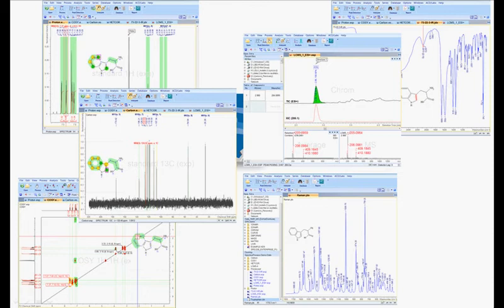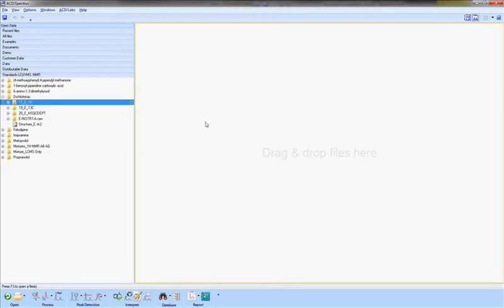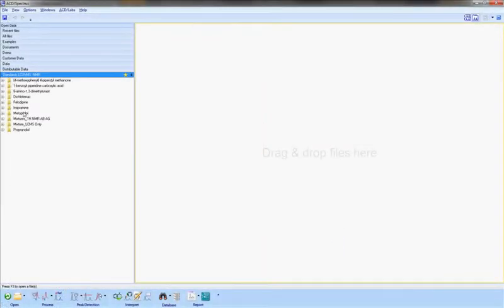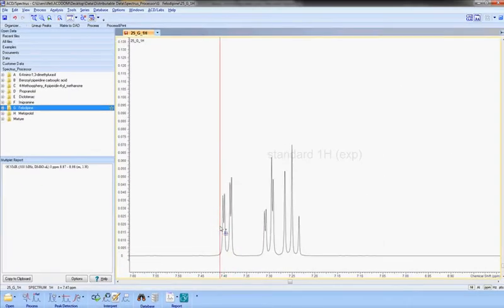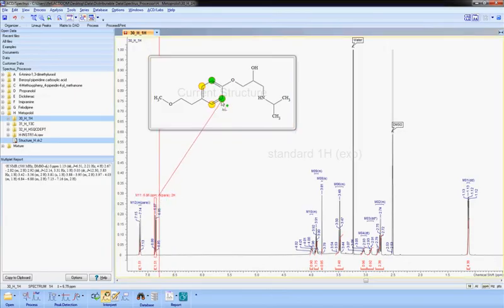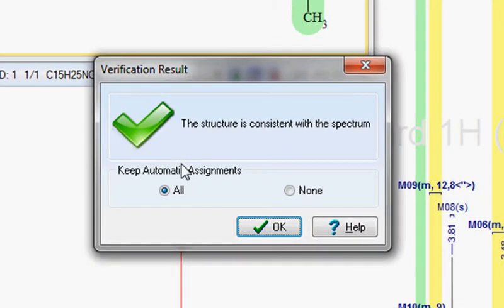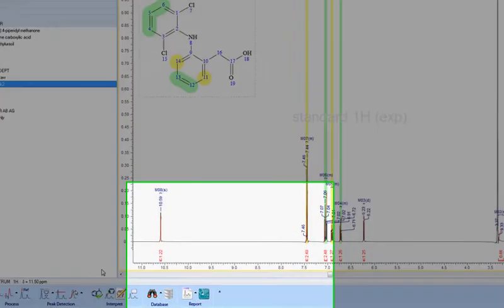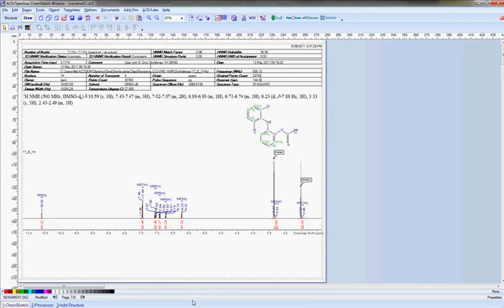Processing NMR Data with ACD/Spectrus Processor (Demo)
Demo of Spectrus Processor importing, processing and reporting NMR data.

ACD/Spectrus Processor is an all-in-one, multi-technique data processing and chemical characterization tool for synthetic and process chemists and a gateway to the full ACD/Spectrus platform.

In this short video, we look at the interface and capabilities when importing, processing and reporting NMR data.

ACD/Spectrus Processor is an all-in-one, multi-technique analytical data processing and chemical characterization tool for synthetic chemists.  Here we demonstrate the ease with which an NMR spectrum can be processed, interpreted and assigned, and a comprehensive report generated in as little as three mouse clicks.

Process, Analyze, and Report All your Analytical Data with ACD/Spectrus Processor.
Handle all major analytical chemistry data in one software interface: NMR, LC/MS, GC/MS, IR, Raman, and more.

Option to process data manually or automate routine processing workflows.
Assisted spectral analysis, interpretation, and structure-spectrum verification.
Powerful search capabilities for in-house and commercial spectral libraries.
One-click, comprehensive reports and publication-ready data.

Import All your Analytical Data into a Single Vendor-Neutral Software Environment
Import data from different analytical techniques directly into Spectrus Processor.

The software supports most major instrument vendors, industry standard formats, and open source formats.

Freedom to Process & Analyze Data Away From the Instrument Software
Spectrus Processor is ideal for processing or re-processing analytical data away from the instrument.

Save time and effort by learning to use just one software interface for handling all your analytical data.
Preserve valuable instrument time for data acquisition.